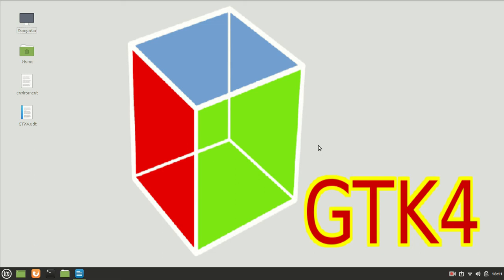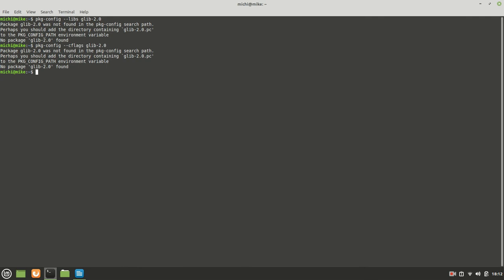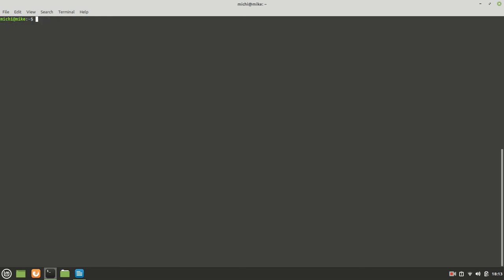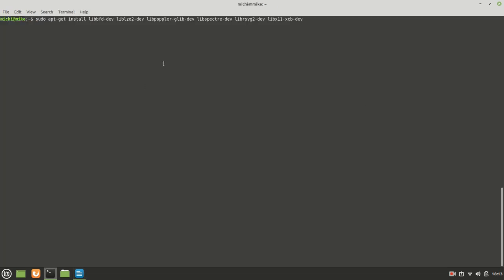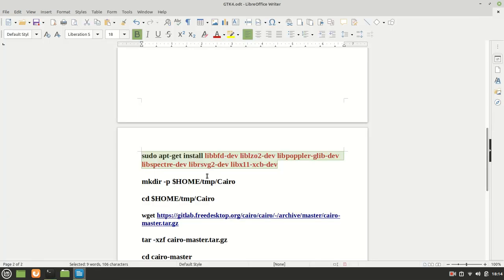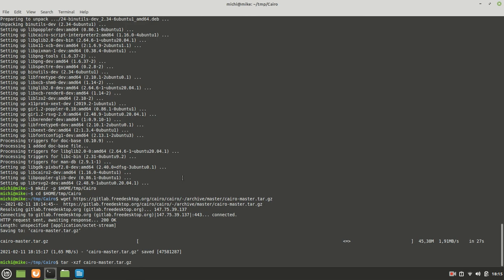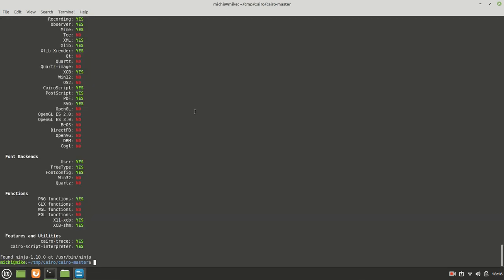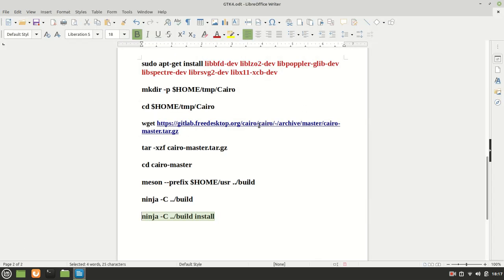GTK4 Tutorial 04 Cairo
Here we need the latest Cairo for building and installing successfully GTK4

The following dependencies are needed:

libbfd-dev liblzo2-dev libpoppler-glib-dev libspectre-dev librsvg2-dev libx11-xcb-dev